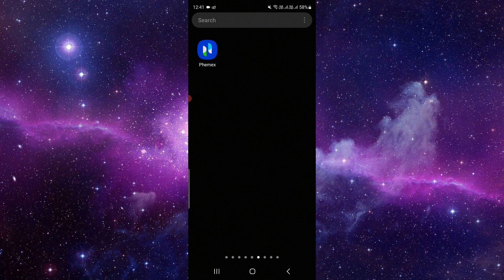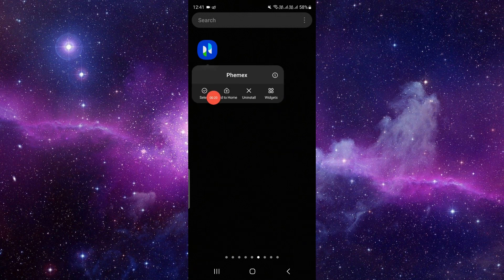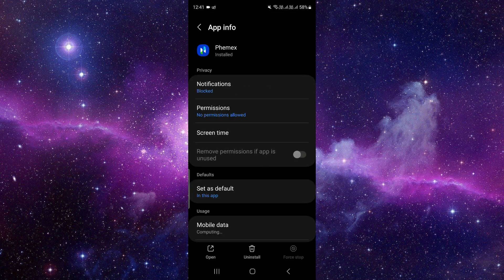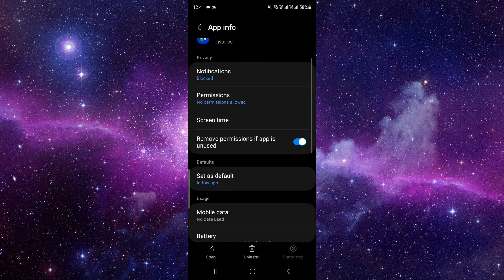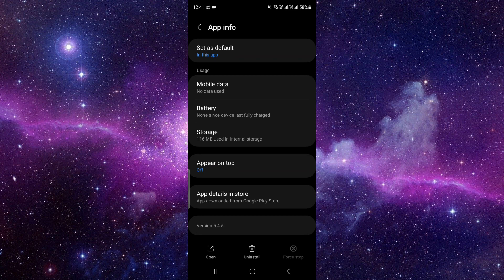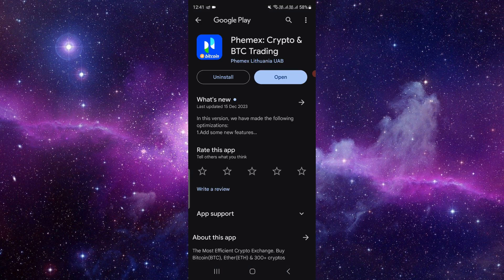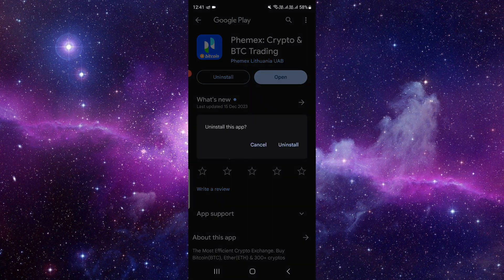✅ How to Delete & Remove The Masters Tournament App (Full Guide)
Ready to bid farewell to The Masters Tournament App? Our comprehensive guide provides a step-by-step process to help you smoothly delete and remove the app from your device. Whether you're making space or exploring alternatives, we've got you covered. Watch this video for a detailed guide to ensure a hassle-free removal.

Key Steps:
- Step-by-step guide to deleting and removing The Masters Tournament App
- Tips for a clean and complete removal
- Important considerations before uninstalling

Say goodbye to The Masters Tournament App with confidence using our full deletion guide!